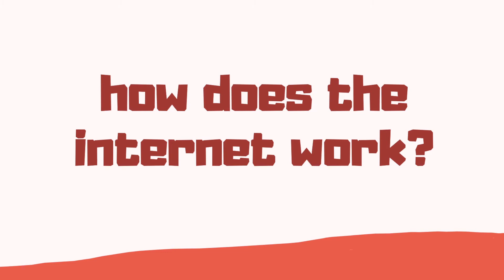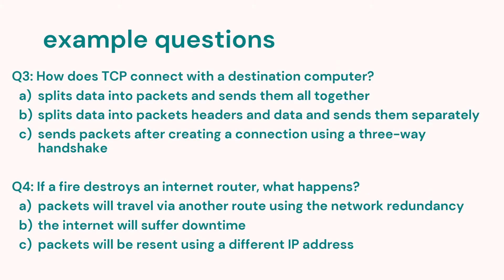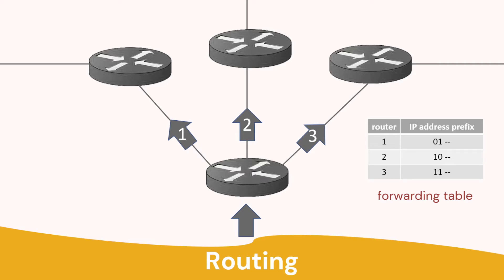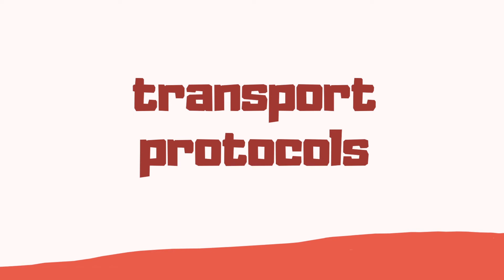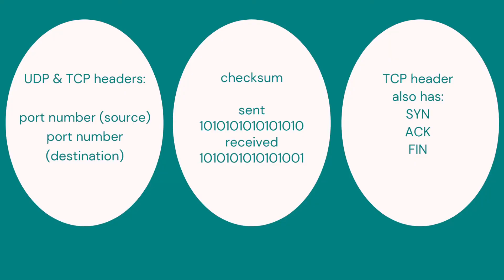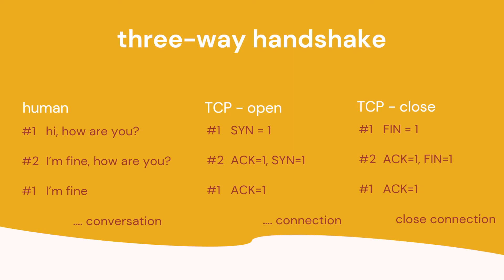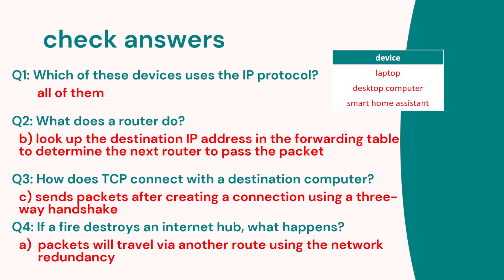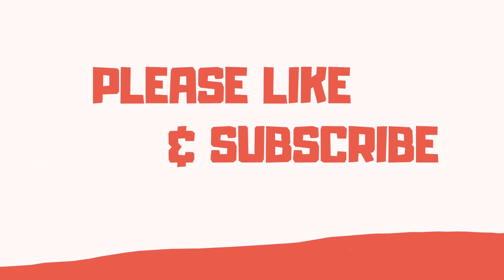How Does the Internet Work | AP Computer Science Principles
This second video about the internet looks at the question "how does the internet work?" routing, protocols and the digital divide are included in this video.